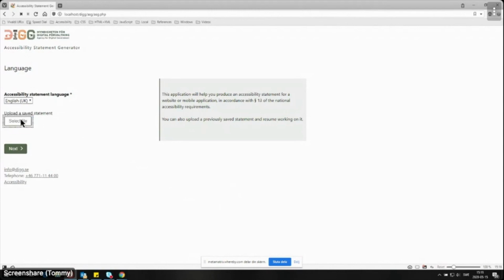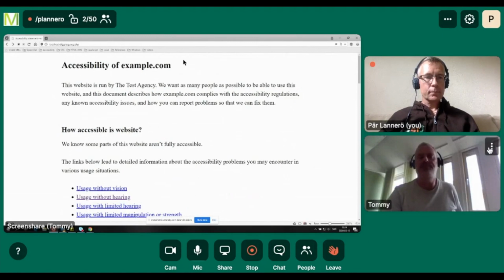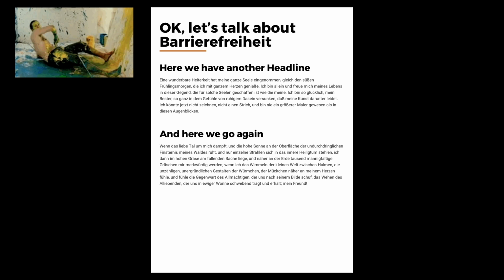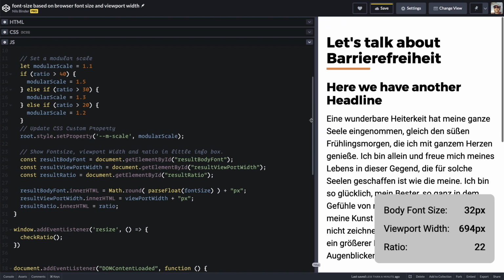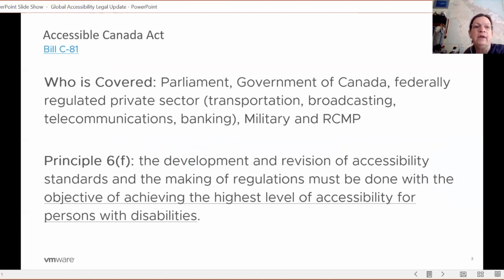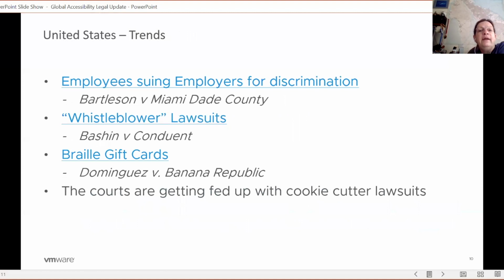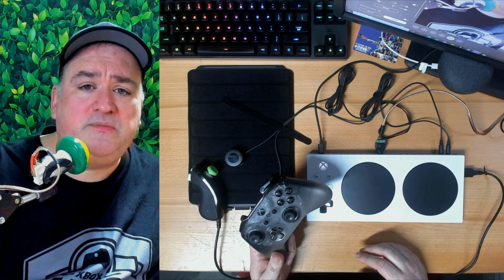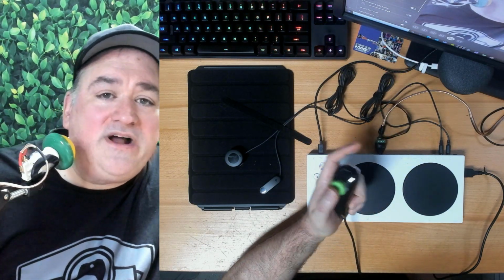t12t meetup online - Global Accessibility Awareness Day 2020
We have a Code of Conduct that we expect everyone to follow.

18.32 CEST, Joe Devon, co-founder of GAAD and Diamond: GAAD co-founder gives an introduction.

18.45, CEST, Tommy Olsson, Specialist at DIGG – Agency for Digital Government: Accessibility statement generator.

19.10 CEST, Nils Binder, UI/UX designer and part-time coder @9elements: How do you handle large fonts at high zoom?

19.35 CEST, Sheri Byrne-Haber, Senior Accessibility Evangelist, Speaker & Blogger | Head of Accessibility / CX Ambassador at VMware: Global legal accessibility trends.

20.00 CEST, Bryce Johnson, Co-inventor of the Xbox Adaptive Controller. Inclusive Lead, Microsoft Devices: When everybody plays, we all win.

20.30 CEST, Broadcast ends.